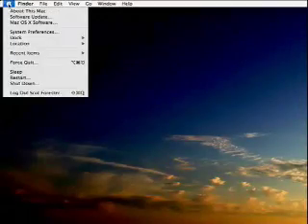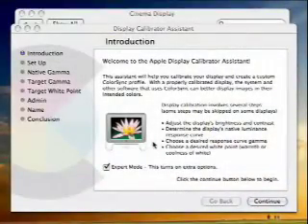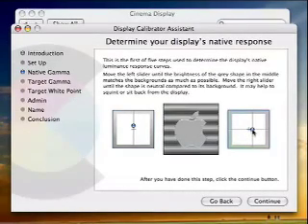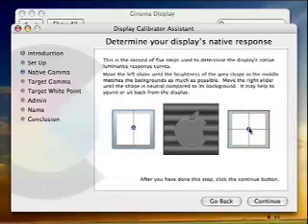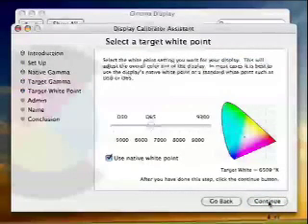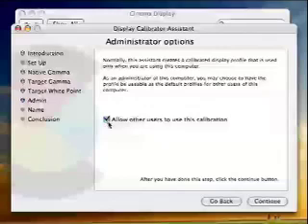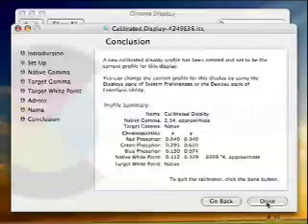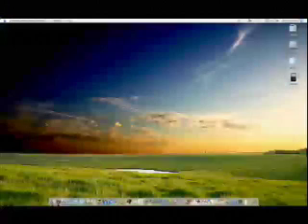How To Calibrate a Mac Display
A video tech tip that shows you how to calibrate your Mac's display using Apple's Display Calibrator Assistant.